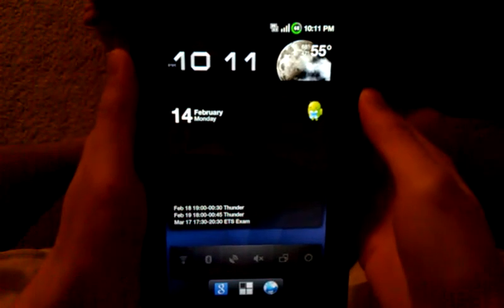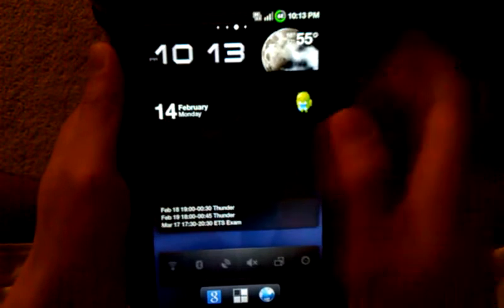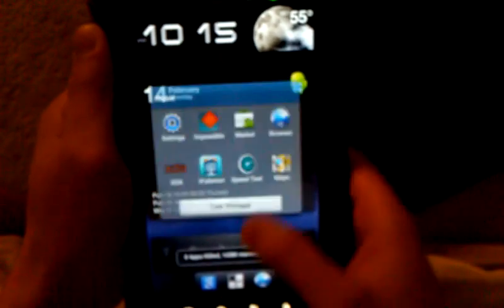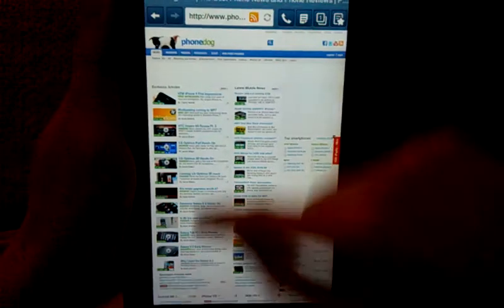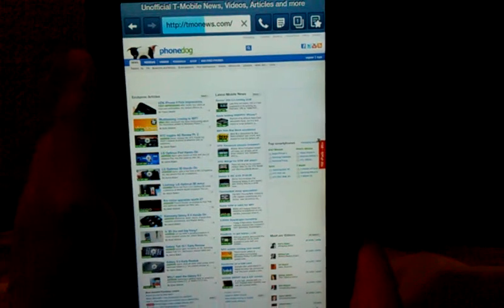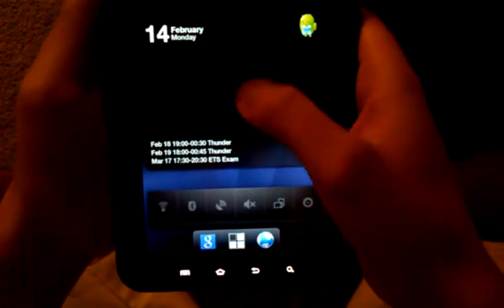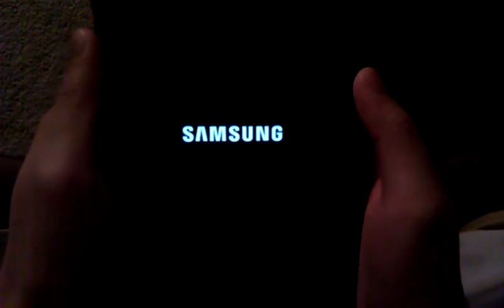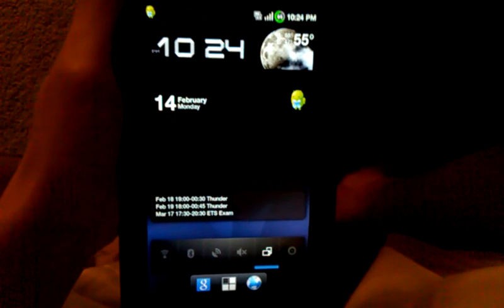[ROM] Overcome v1.1.3 by alterbridge86 (for GSM Samsung Galaxy Tabs)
A video review of Overcome v1.1.3. A ROM for rooted GSM Galaxy Tabs (T-Mobile, AT&T, or any Tab that uses a SIM card) developed by XDA member, alterbridge86. This ROM is based off of the JMI build developed by Samsung. For those of you who know what you're doing, the ROM can be found here:

For those of you who are new to the whole rooting/flashing ROM processes, you'll want to do the follow:

1. ROOT your Galaxy Tab using an application called z4root, which can be found here:

2. Flash Modaco's EXT4 kernel using a computer program called Odin. Links to instructions and downloads can be found here:

3. Flash Overcome ROM (link to download above) using ClockWorkMod recovery

The instructions above are meant to guide you through the OVERALL process. You'll need to look up information and instructions on how to do each step using the links I've provided or the internet in general. Most of the information can be found by navigating through the links I've posted. Here's a very helpful thread that basically gathers all the information you need regarding your Tab: